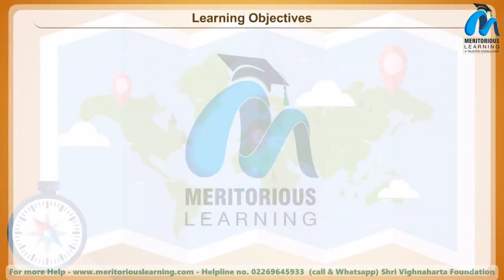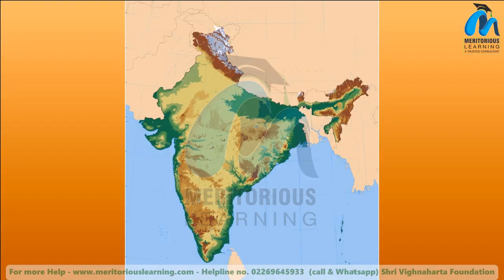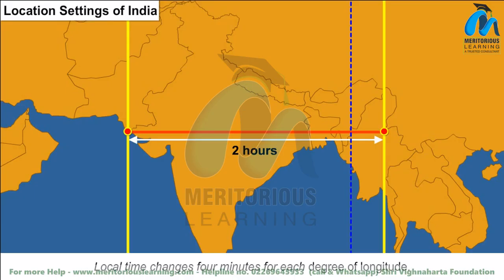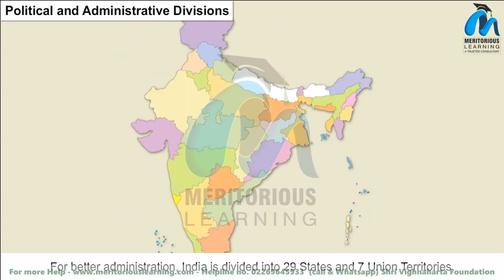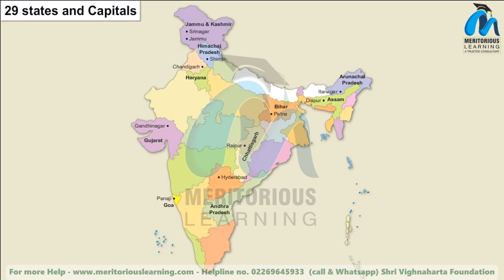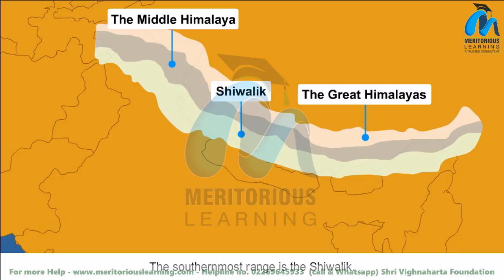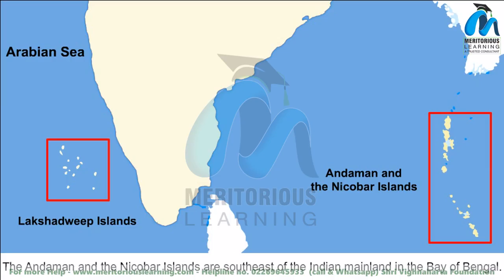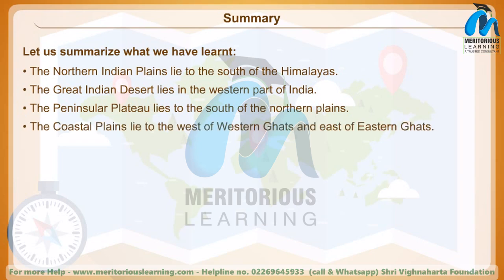Class 6th Social Science | Our Country India | English Medium | Meritorious Learning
Class: 6th
 Chapter: Our Country: India
 Medium: English

What students will learn in this video:

Introduction to India

Location of India on the world map

Latitudinal and longitudinal extent

Indian Standard Time (IST)

Neighbouring countries of India

Physical divisions of India

Importance of India’s location

Unity in diversity

This lesson helps students understand India’s geographical position and its significance.

👉 Watch the complete video to clearly understand Our Country: India.

डिस्क्लेमर:
पता: 01 MIT, टॉप फ्लोर, बैनगंगा कॉम्प्लेक्स, सिवनी (म.प्र.) 480661